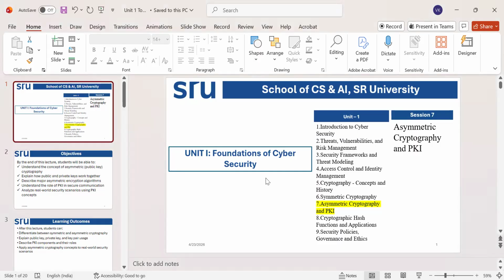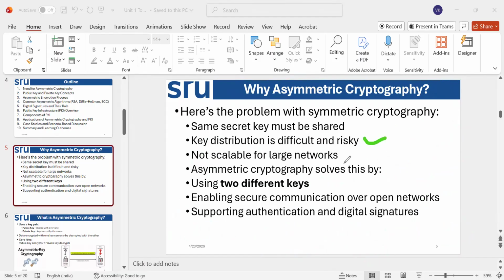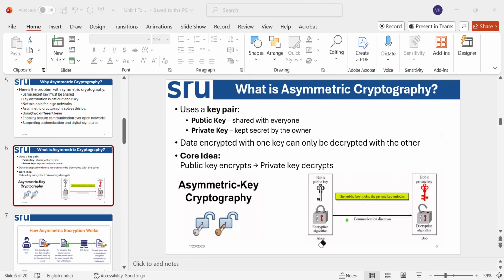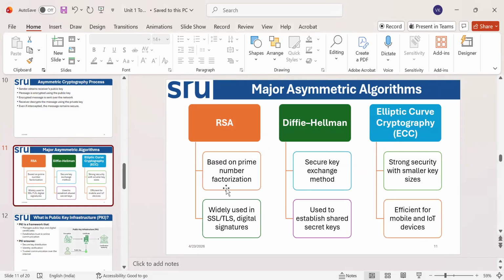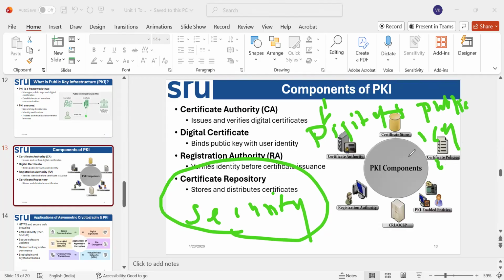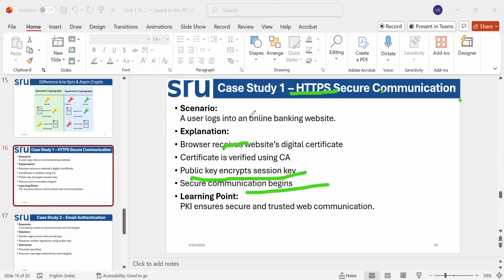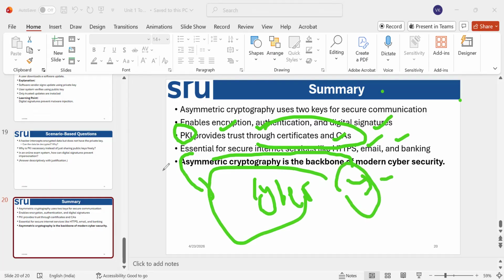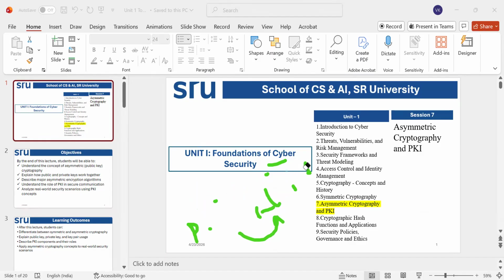Asymmetric Cryptography | RSA, PKI, & Public Key Encryption | Cyber Security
Welcome to Tech with Vivek

In this video, we will learn Asymmetric Cryptography (Public Key Cryptography), one of the most important foundations of modern Cyber Security. You will understand how Public Key and Private Key work together to provide secure communication, authentication, and digital trust over the internet.